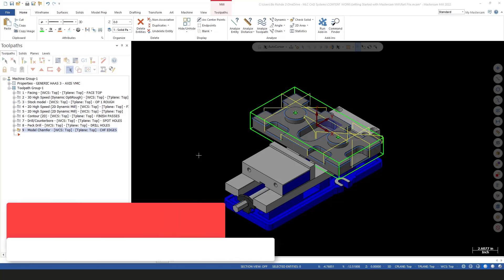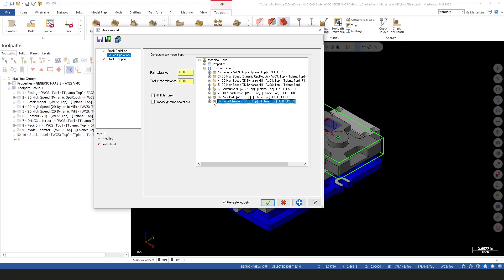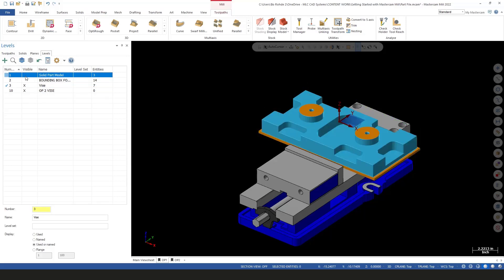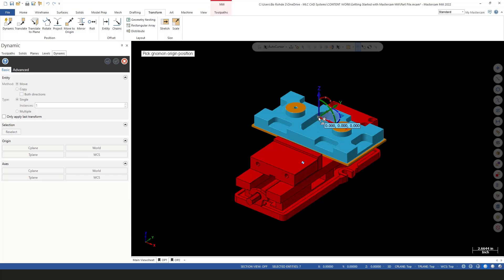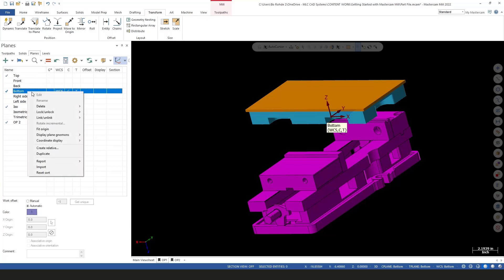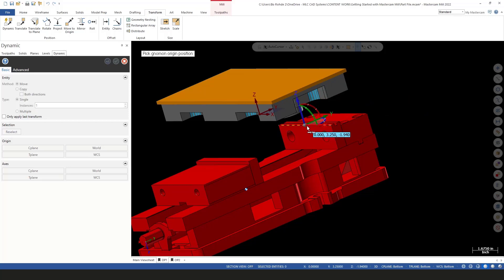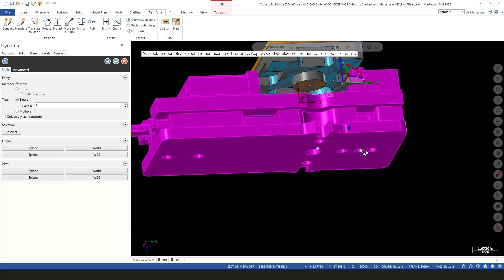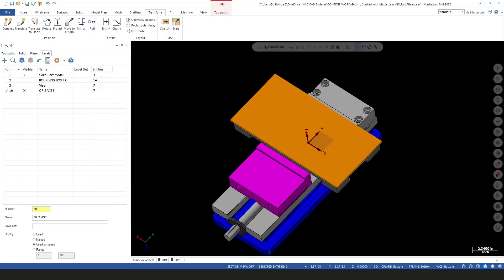How to Flip and Position for Operation #2 - Getting Started with Mastercam Mill Webinar BONUS #1